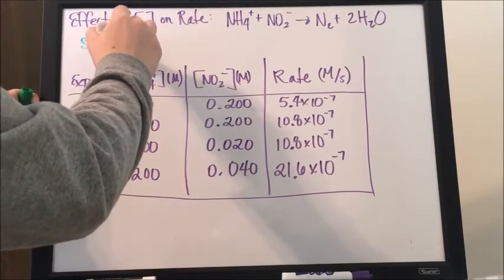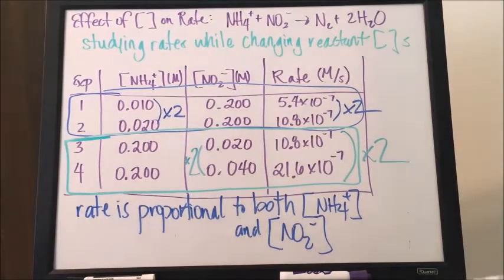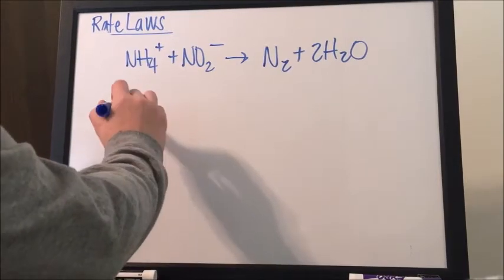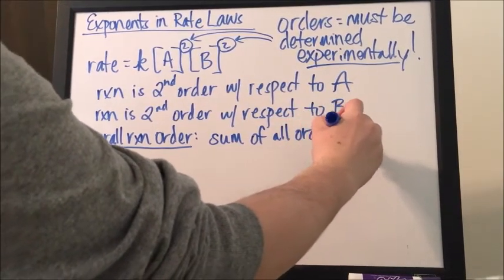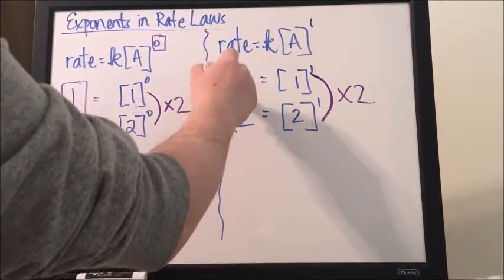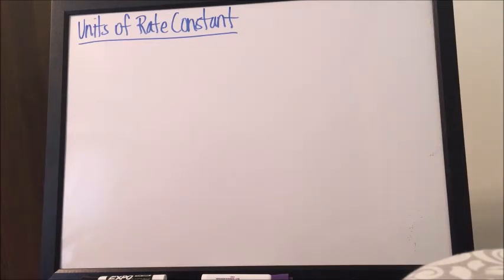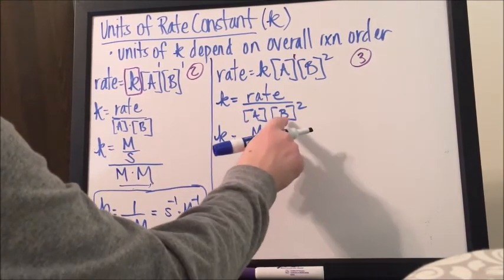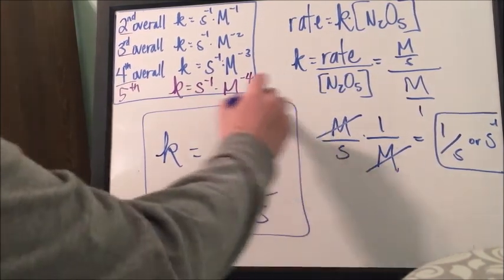Rates, Orders, and k Video